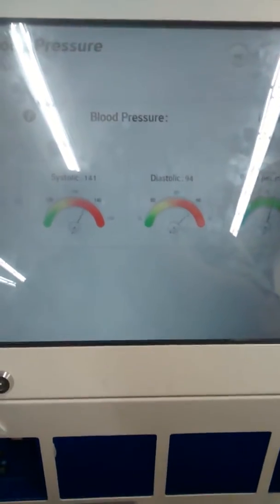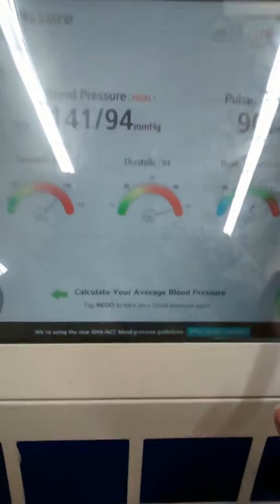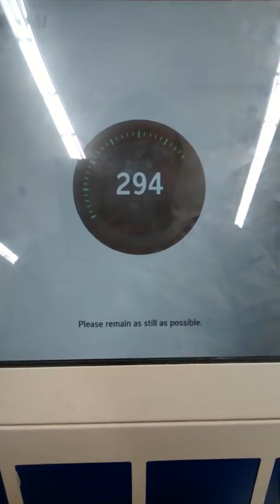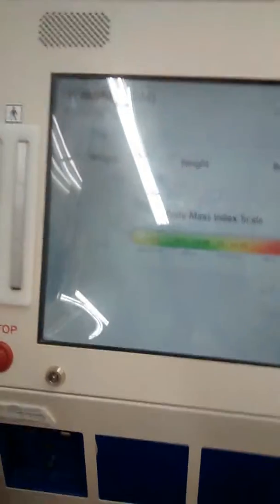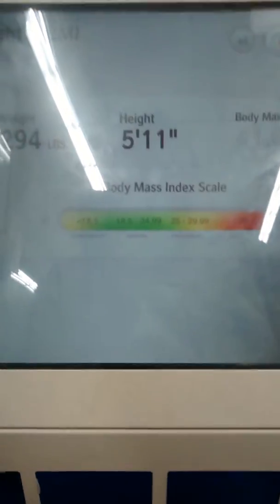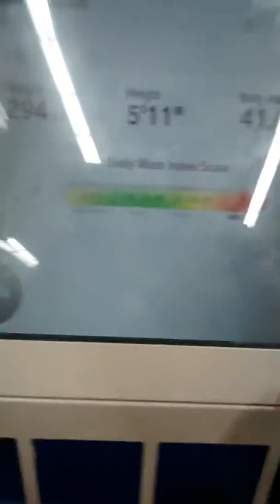My higi station blood pressure results on 4/20/2019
This is video #79, it features the higi station blood pressure results at Meijer in Greenville, Michigan on April 20, 2019.